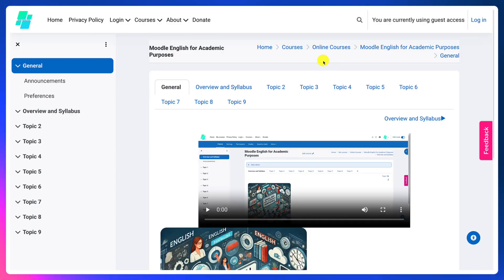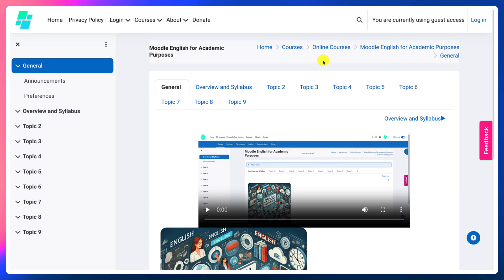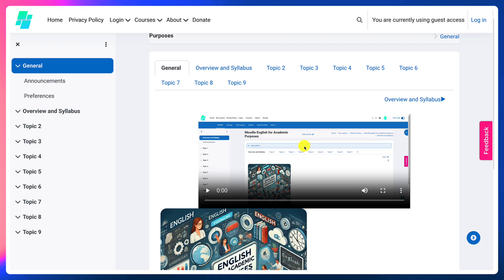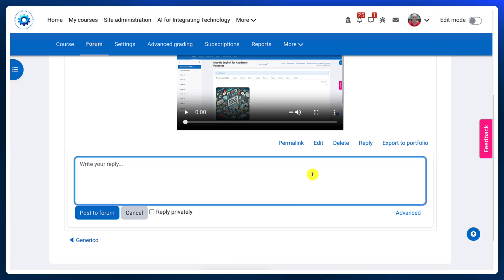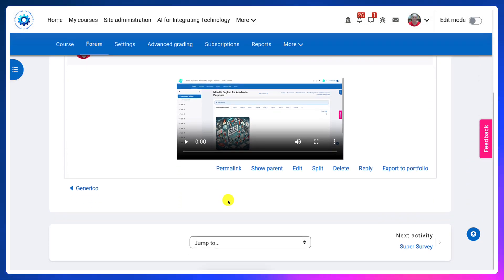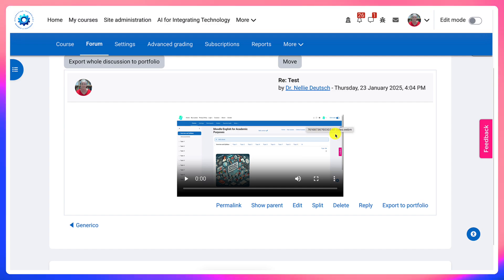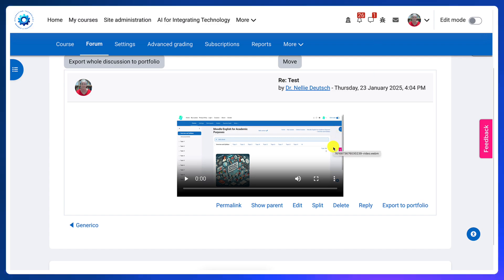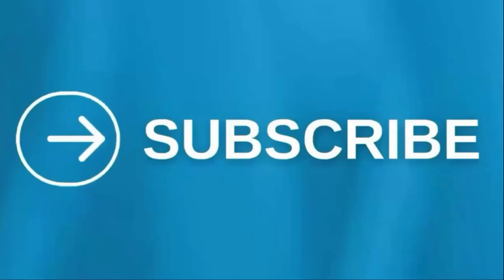Record Screen on TinyMCE and Share the Link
The video provides a brief overview of how to embed videos on a Moodle site using the TinyMCE editor on Moodle version 4.5. The presenter begins by introducing the Moodle platform, specifically mentioning a site called "onlinecoursesforfree.com" where many courses are accessible to guests. Without requiring a login, the presenter demonstrates the ease of embedding videos into a course using a simple copy-paste method. The video in question was created using the screen recorder feature of TinyMCE, a tool integrated with Moodle.

The demonstration starts with copying the video address by right-clicking on the video and selecting the “Copy video address” option. After that, the user is instructed to navigate to any part of the course where an editor is available. The presenter notes that typically they use the "Advanced" mode in the editor but clarifies that the process works seamlessly even in the basic mode. The copied video address is then pasted directly into the editor, instantly embedding the video.

One key detail highlighted is the type of video link being used, specifically a .wbm link. The presenter emphasizes the simplicity of the process, showcasing how the embedded video appears immediately without any complicated steps. They also note that no advanced technical knowledge is required to complete the task, making this method accessible to all users.

This straightforward embedding method is particularly useful for those creating and sharing content within Moodle. The presenter also mentions that videos created using the TinyMCE screen recorder integrate well into this workflow, adding to the overall convenience. This process simplifies sharing instructional or resource videos on the Moodle platform, encouraging users to take advantage of the built-in tools.

Throughout the video, the presenter invites viewers to ask questions if needed, reinforcing the approachable and user-friendly tone of the tutorial. They stress how easy and intuitive the embedding process is, making it suitable for educators and course creators with varying levels of technical expertise. The method demonstrated avoids the need for additional plugins or software, relying solely on the existing capabilities of Moodle and TinyMCE.